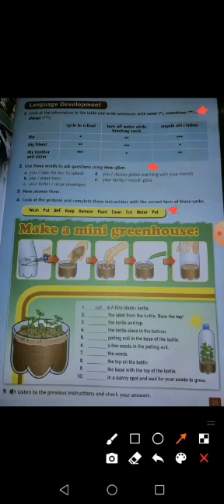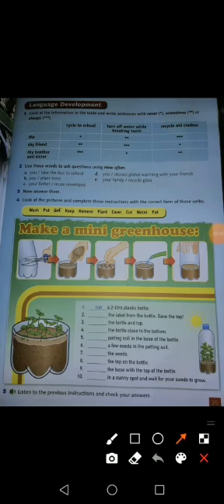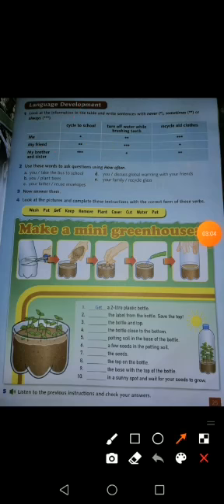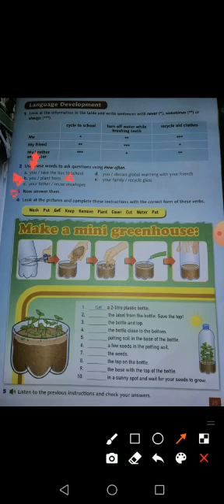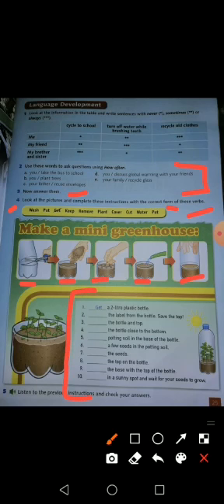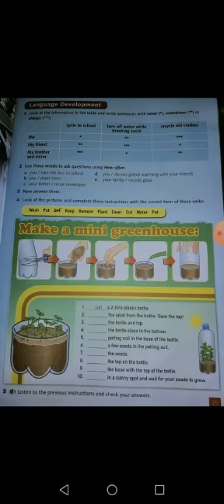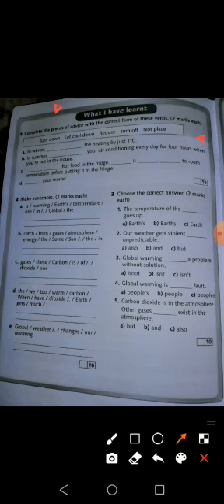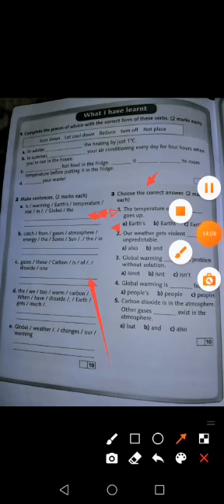7th Grade Language Development + What I have learnt